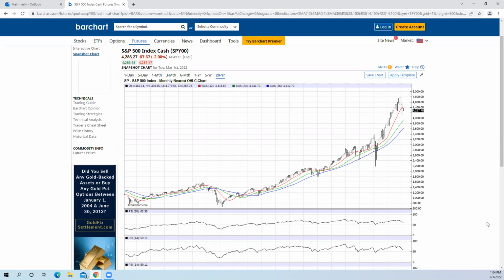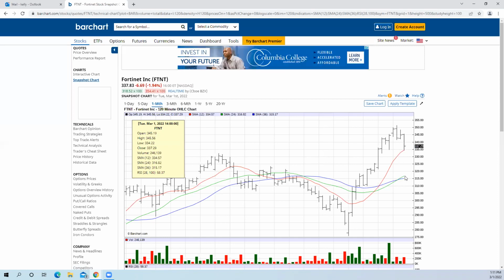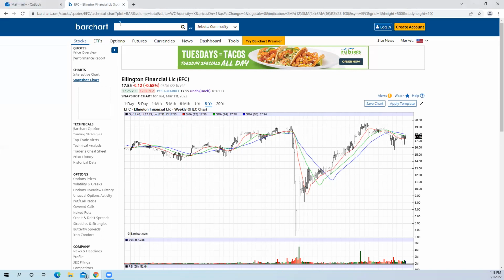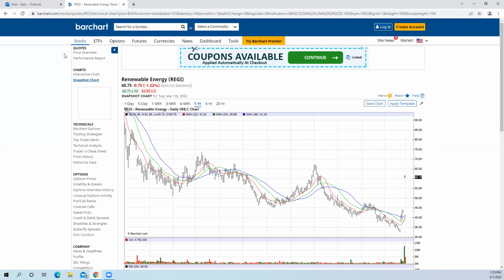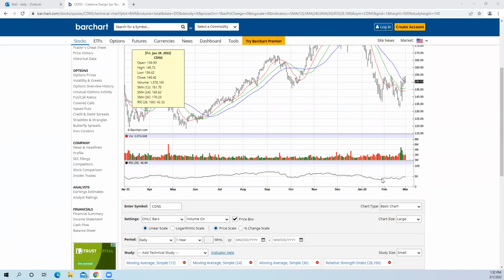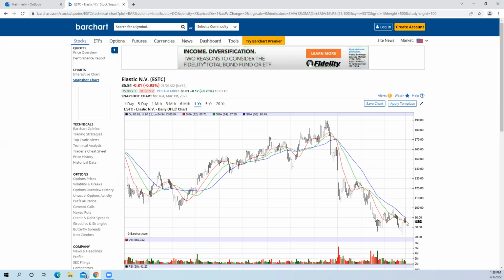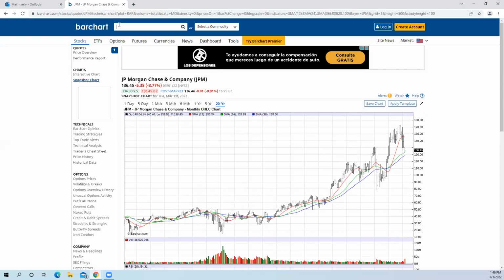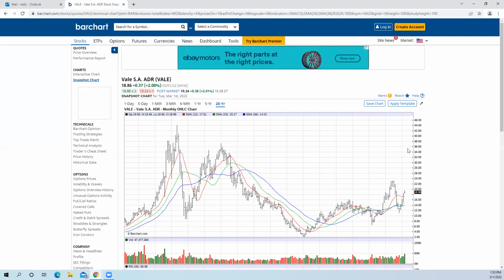⏰ Analyze Your Trade Episode #189 (The Option Professor)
TimingResearch.com's Analyze Your Trade Episode #189, recorded at 4PM ET on March 1st, 2022. The full video, timeline, special offers, show notes, and other information for this episode is available here:

Lineup for this Episode:
- The Option Professor of OptionProfessor.com

Symbols discussed today: $FTNT, $SNPS, $QGEN, $EFC, $MIME, $DDOG, $REGI, $FB, $CLF, $VALE, and more!